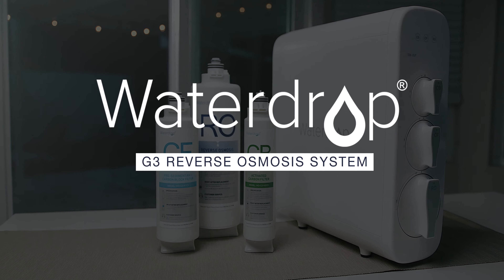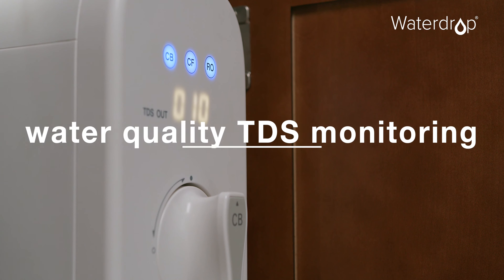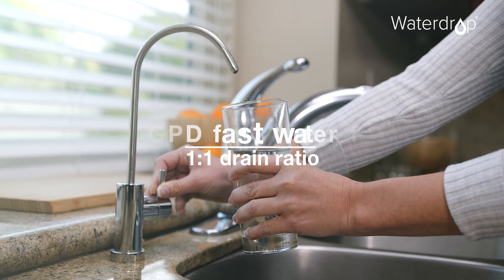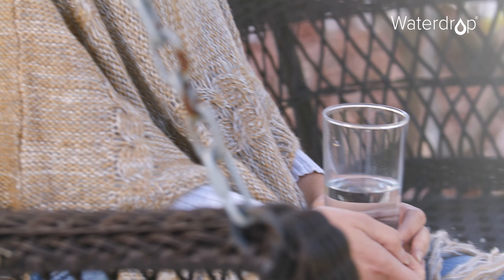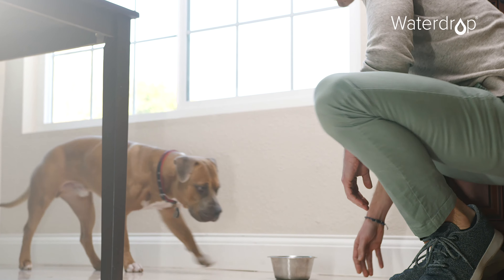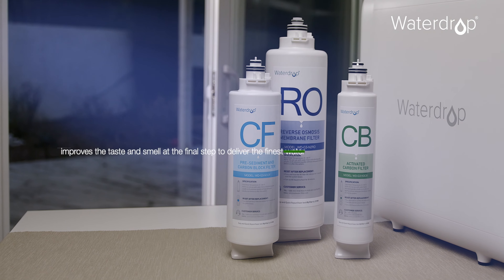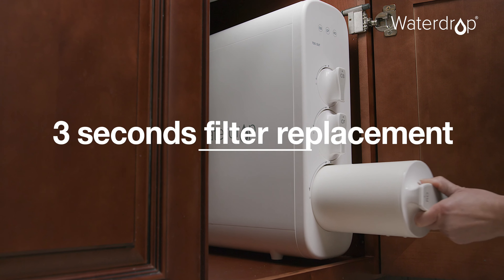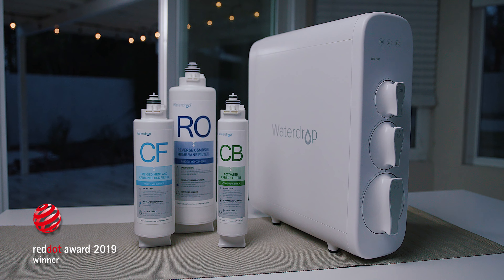Introducing all-in-one Smart G3 RO Filtration System from Waterdrop.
Waterdrop G3 RO filtration system uses RO filtration technology, which guarantees the removal of contaminants, including heavy metals, TDS, bacteria, and other pollutants. It possesses a wide variety of sensors which helps to retain excellent water qualify, good filter life as well as TDS value in real-time.
The technology employed by Waterdrop guarantees the water you drink is healthy, safe and clean.
0:13 TDS monitor
0:38 3-in-1 composite filter
0:52 Easy replacement

You can click the below link to get more information about the product: